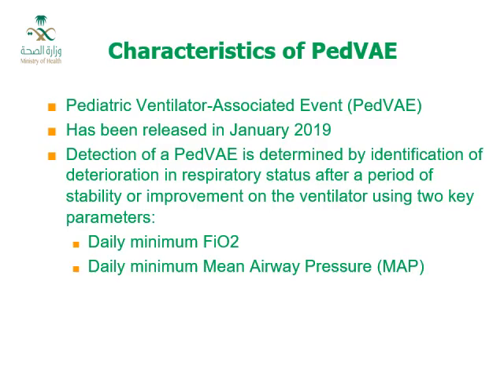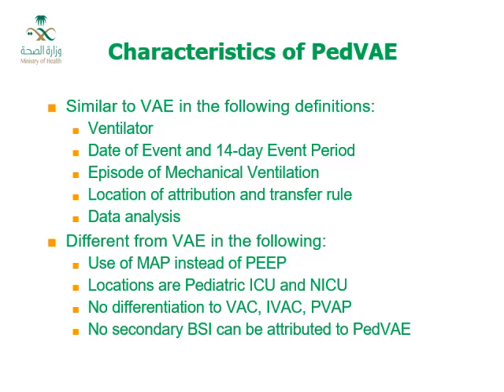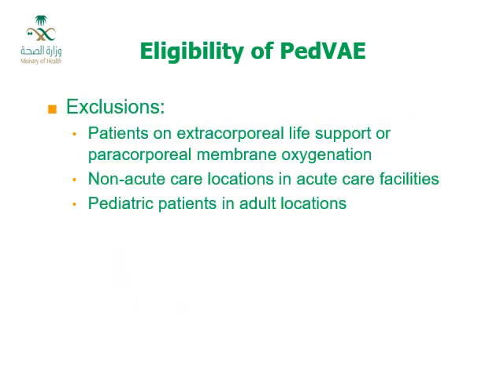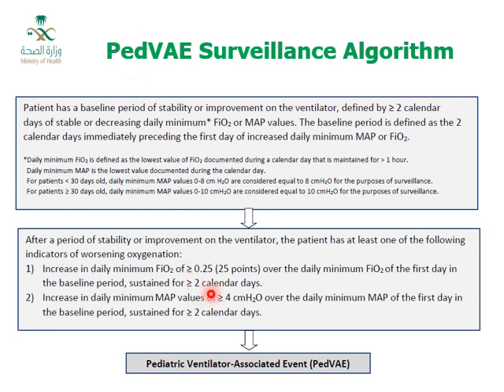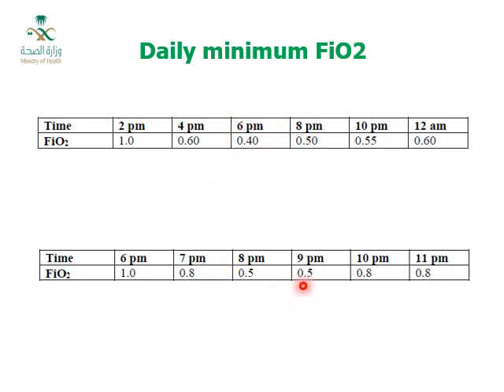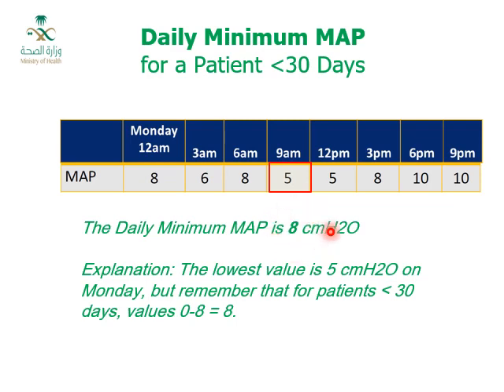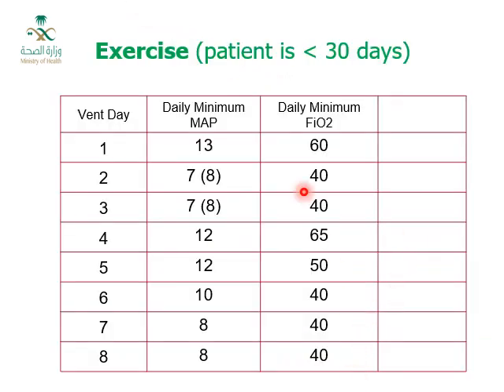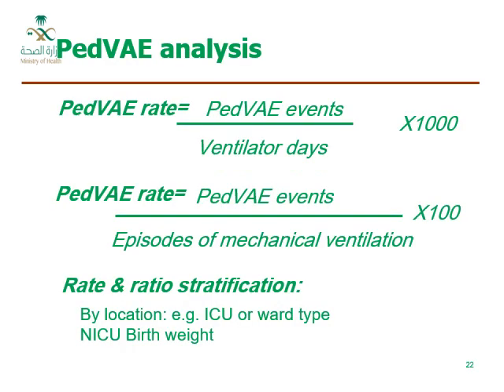Ped VAE Surveillance